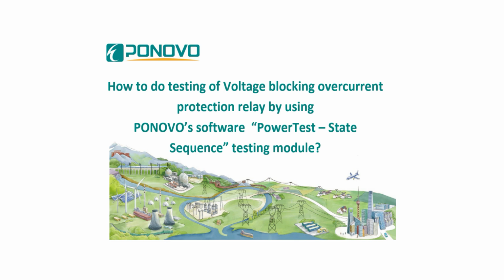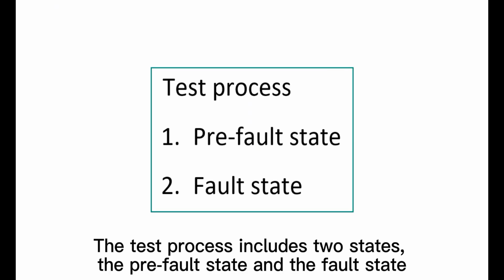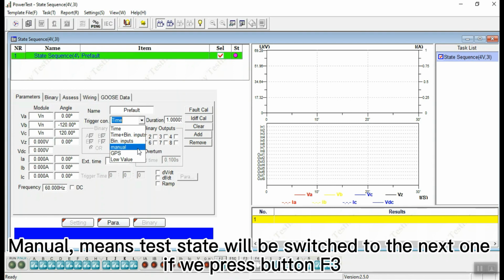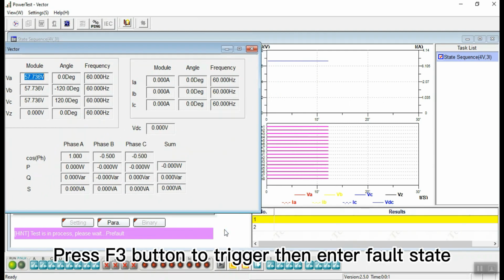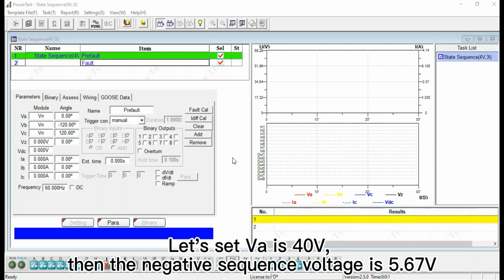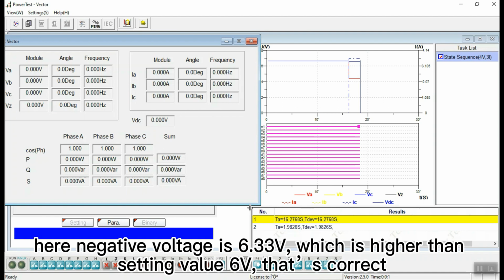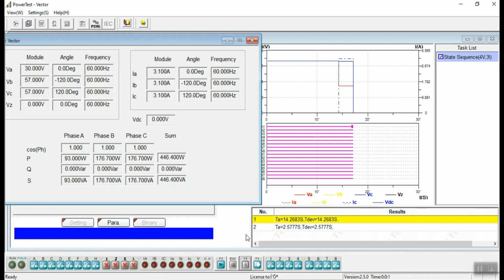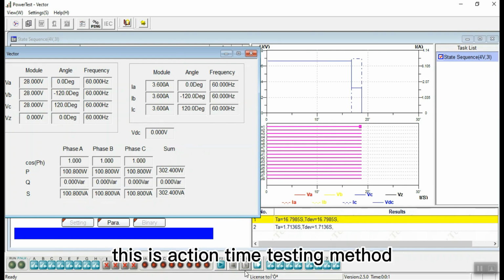How to do testing of Voltage blocking overcurrent protection relay by using PONOVO’s software